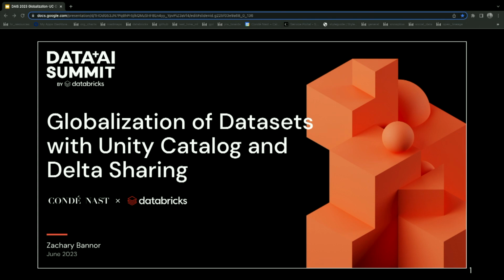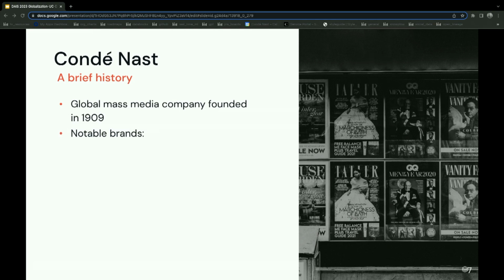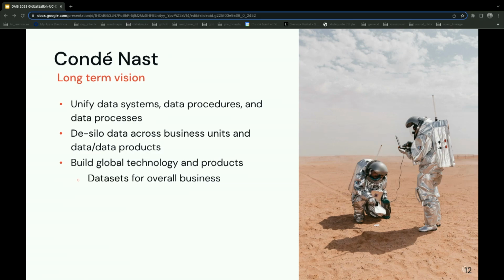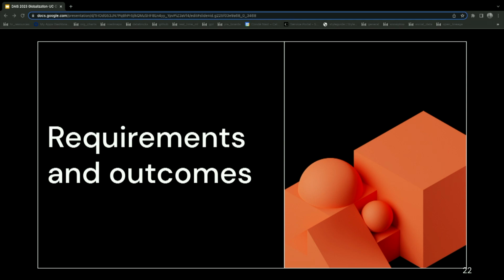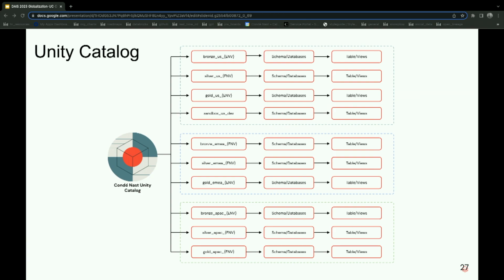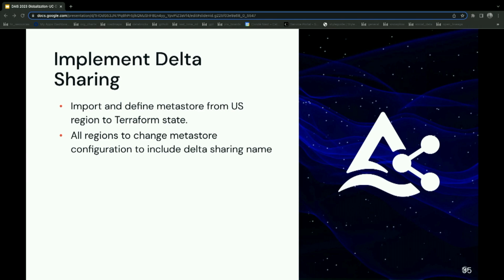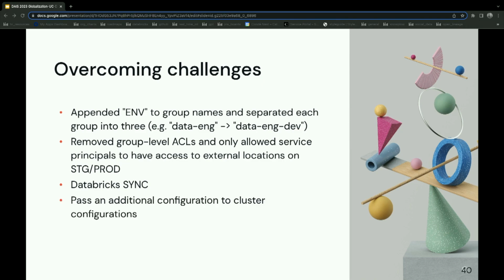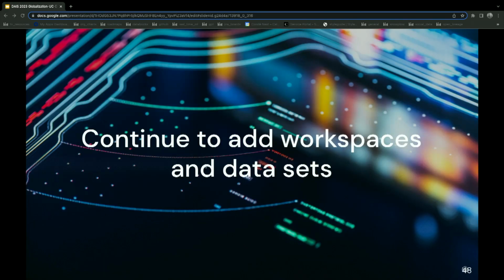Data Globalization at Conde Nast Using Delta Sharing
Databricks has been an essential part of the Conde Nast architecture for the last few years. Prior to building our centralized data platform, “evergreen,” we had similar challenges as many other organizations; siloed data, duplicated efforts for engineers, and a lack of collaboration between data teams. These problems led to mistrust in data sets and made it difficult to scale to meet the strategic globalization plan we had for Conde Nast.

Over the last few years we have been extremely successful in building a centralized data platform on Databricks in AWS, fully embracing the lakehouse vision from end-to-end. Now, our analysts and marketers can derive the same insights from one dataset and data scientists can use the same datasets for use cases such as personalization, subscriber propensity models, churn models and on-site recommendations for our iconic brands.

In this session, we’ll discuss how we plan to incorporate Unity Catalog and Delta Sharing as the next phase of our globalization mission. The evergreen platform has become the global standard for data processing and analytics at Conde. In order to manage the worldwide data and comply with GDPR requirements, we need to make sure data is processed in the appropriate region and PII data is handled appropriately. At the same time, we need to have a global view of the data to allow us to make business decisions at the global level. We’ll talk about how delta sharing allows us a simple, secure way to share de-identified datasets across regions in order to make these strategic business decisions, while complying with security requirements. Additionally, we’ll discuss how Unity Catalog allows us to secure, govern and audit these datasets in an easy and scalable manner.

Talk by: Zachary Bannor